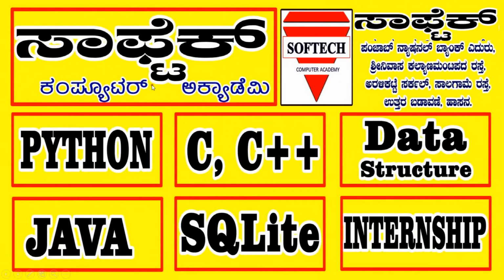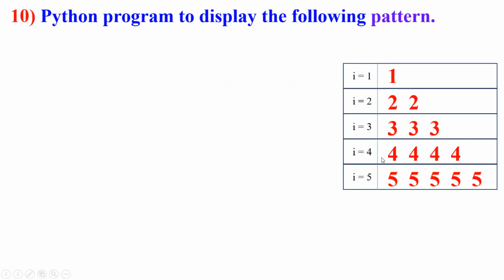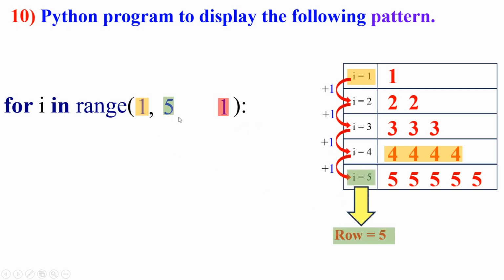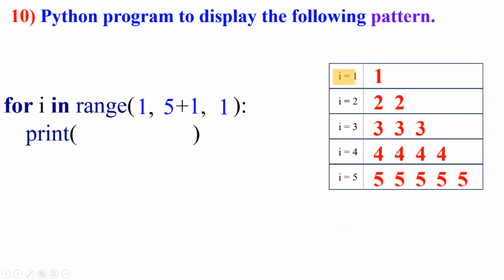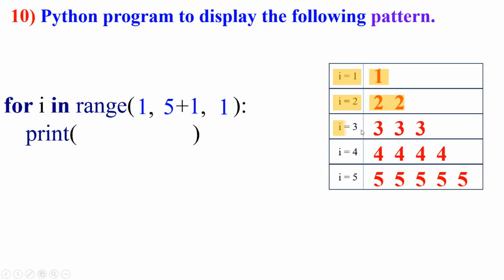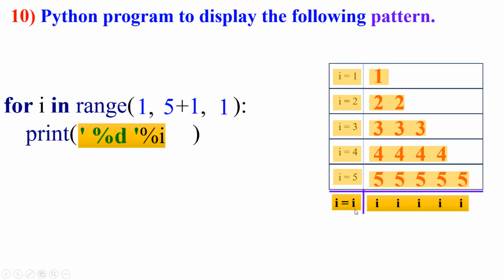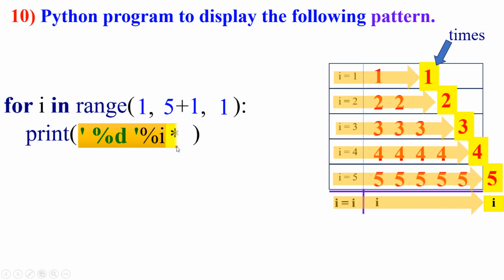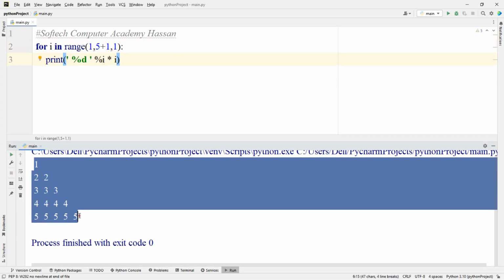In English 10) Python program to display the following '*' pattern using a single looping statement.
Master Python Pattern Programs in Minutes! | Step-by-Step Logic

Welcome to another coding tutorial from Goutham software Hassan! In this video, we demystify one of the most common and important topics for programming students: Python number patterns.

Whether you are preparing for technical interviews, studying for exams, or just want to sharpen your logical thinking, understanding how patterns work is essential.

In this video, you will learn:

The core logic behind using nested for and while loops.

How to easily construct basic number triangles and pyramids.

The secret to solving advanced, mirrored, and reverse number patterns.

Tips to stop memorizing code and start understanding the underlying structure.

Grab your laptop, open up your Python editor, and let's code these patterns together!

💬 Have a question or a specific pattern you want me to solve next? Drop it in the comments below!

Would you like me to translate this description into Kannada so you can include a bilingual summary for your local students?